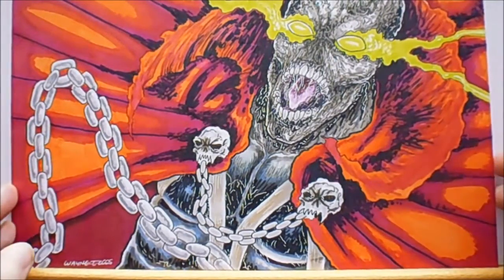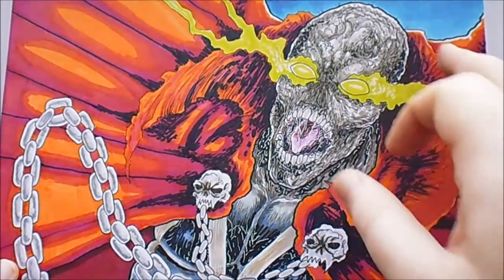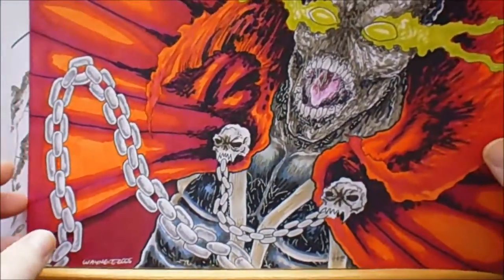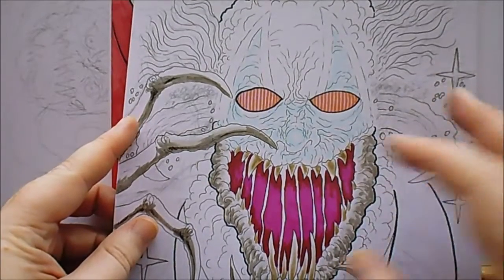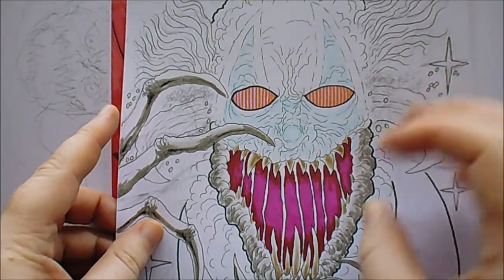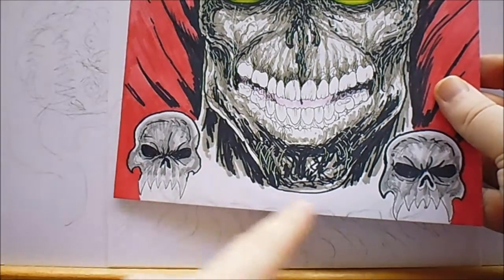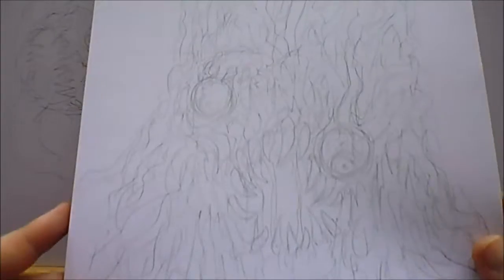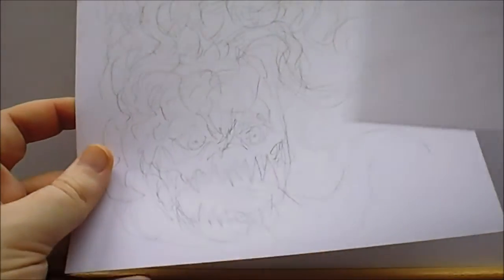Spawn Illustration Updates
3 Spawn illustrations I'm working on, plus a couple of coloring pages too.

I offer an illustration/drawing service on Fiverr check it out!